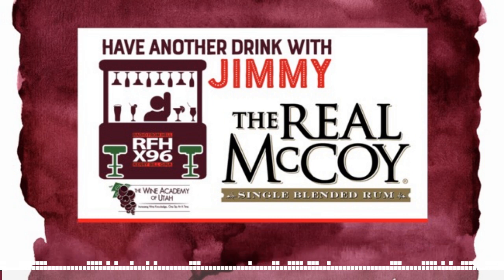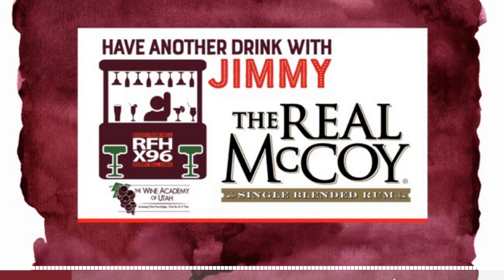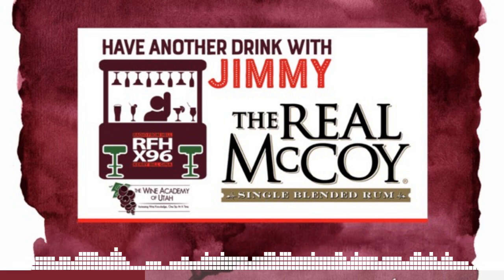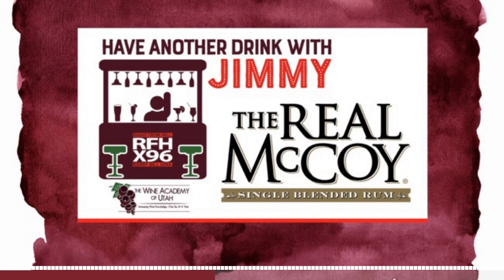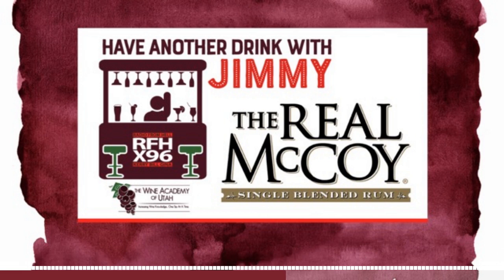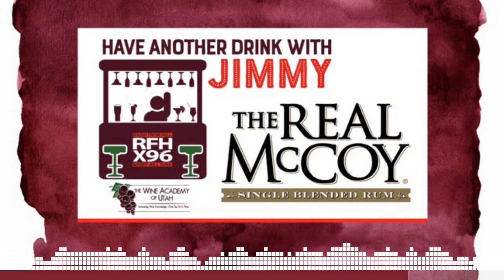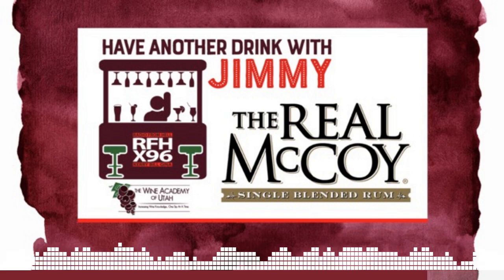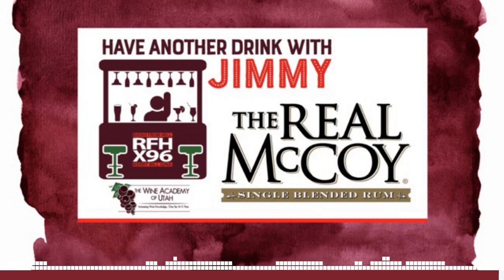Have Another Drink with Jimmy the Wine Guy 10.30.20 | Radio From Hell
This week Jimmy the Wine Guy from the Wine Academy of Utah and Radio From Hell talk The Real McCoy Single Blended Rum.